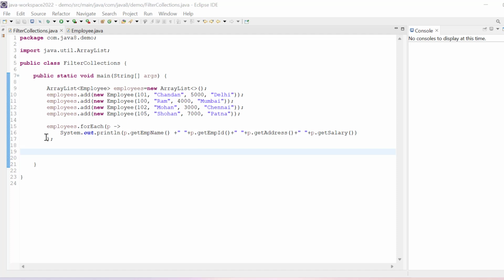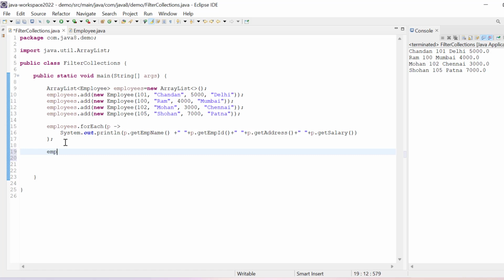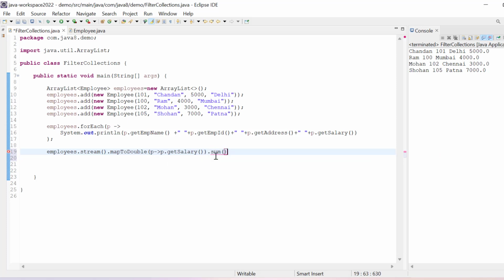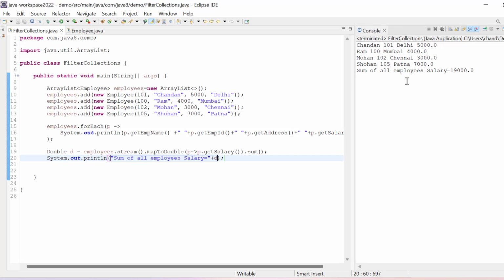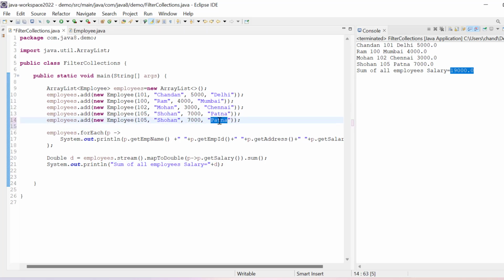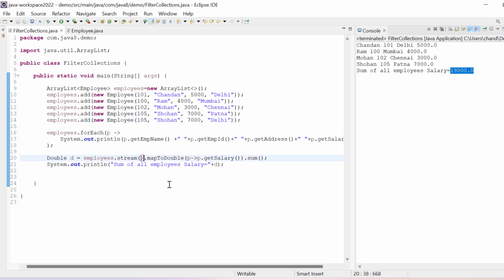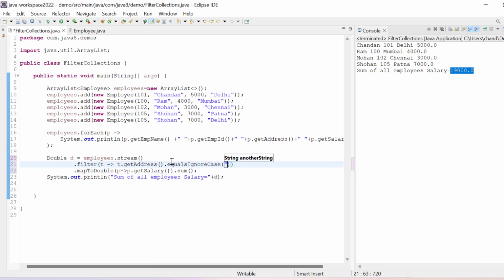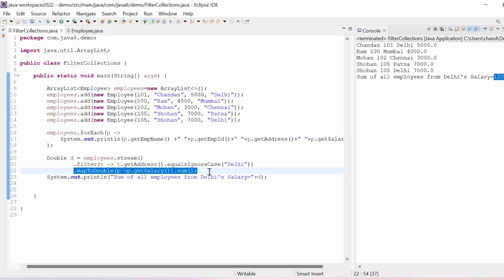"Discover the NEW Way to Calculate Sums with Java 8!"